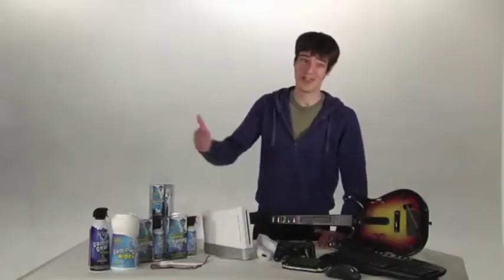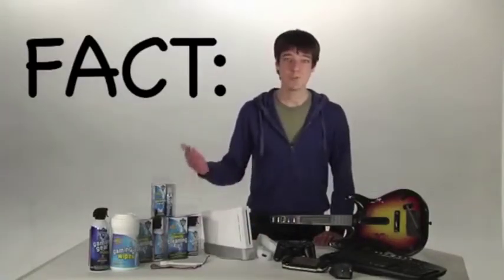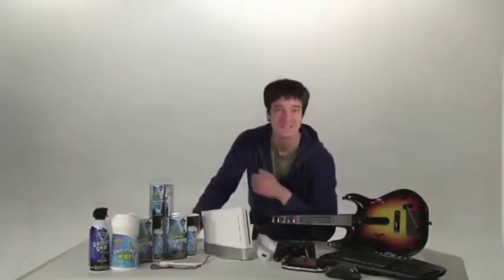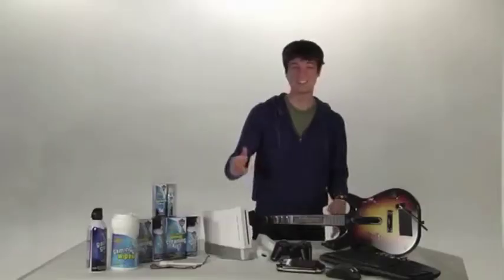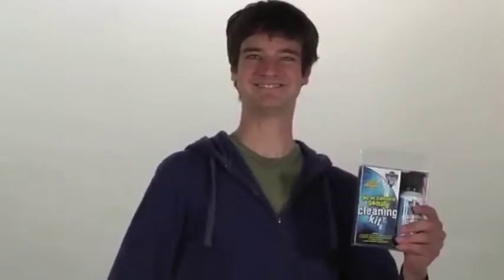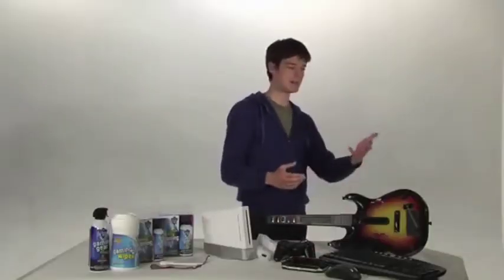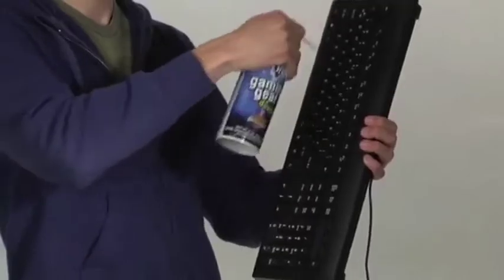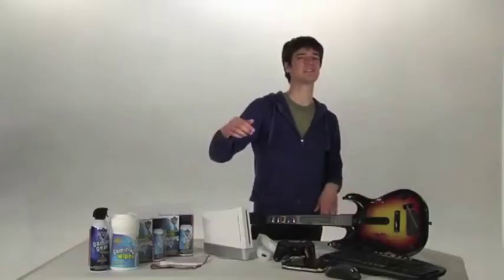YTP - How to properly get your sticky residue on his gaming computer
Give jim his gear back, but before you do make sure to completely wreck it first with this bilingual tutorial.